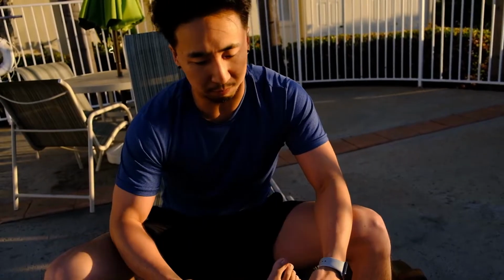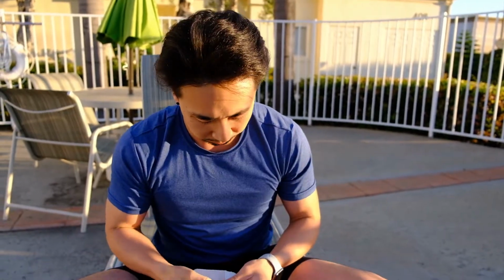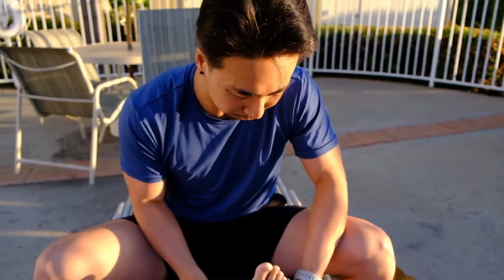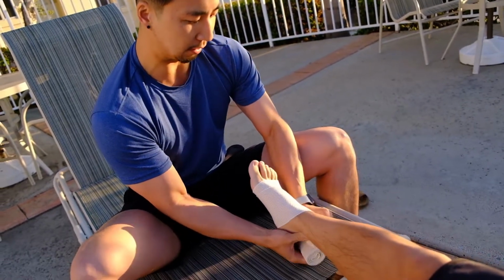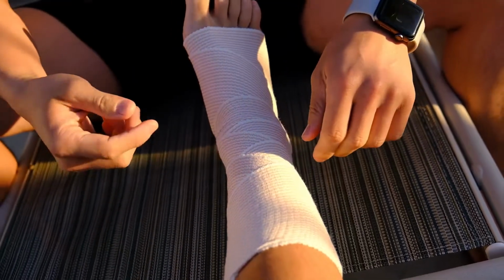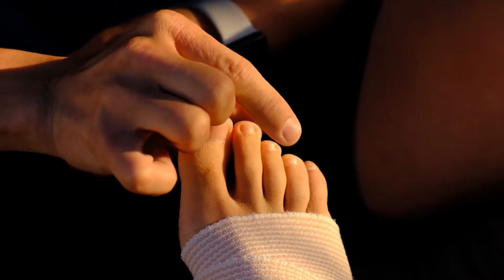BPA Compression - Dayton Tomita